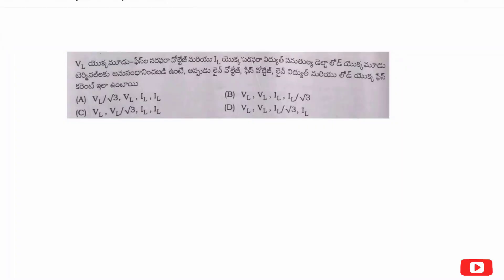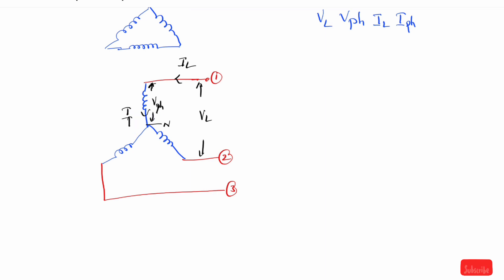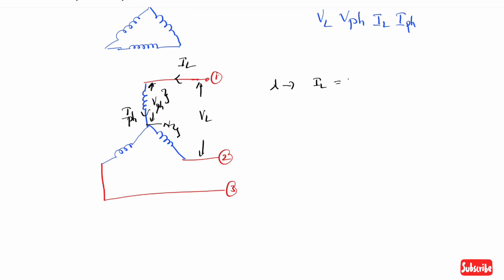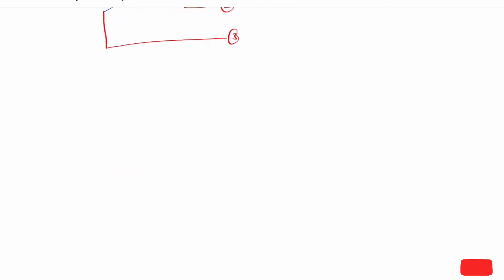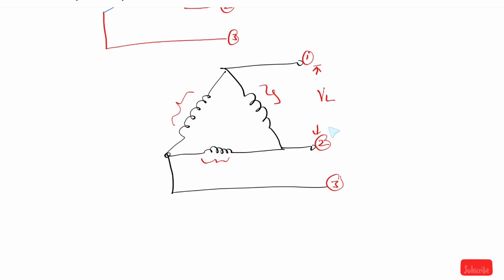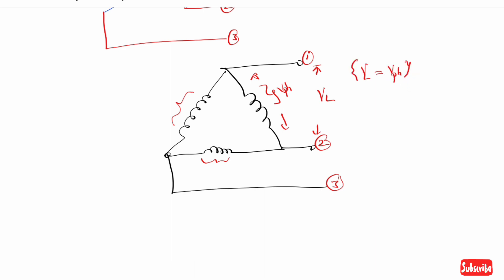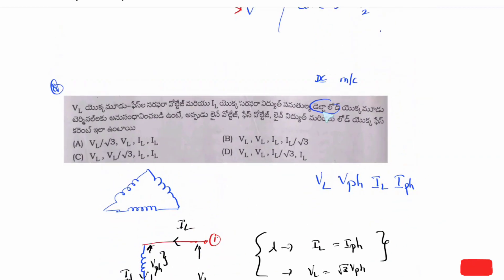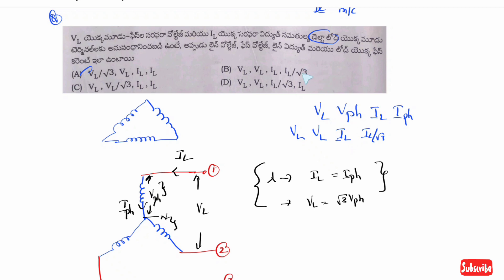TSSPDCL || JLM PREVIOUS PAPER QUESTION ON 3 φ CIRCUITS || 3 phase circuits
VIZAG TECH HUB JLM BOOK